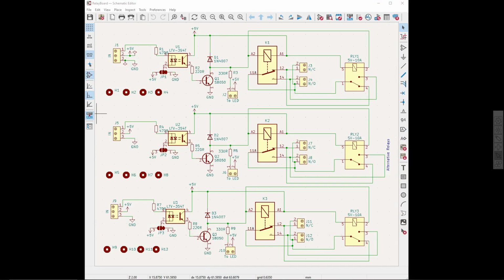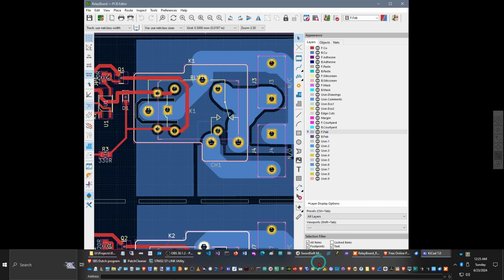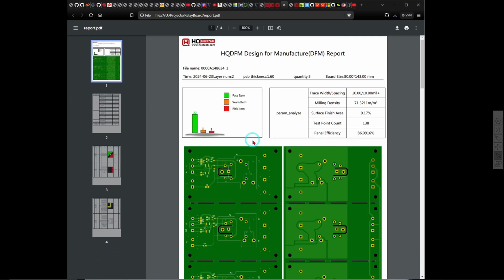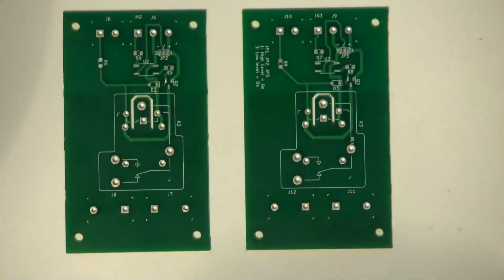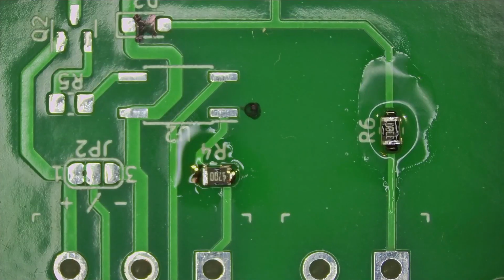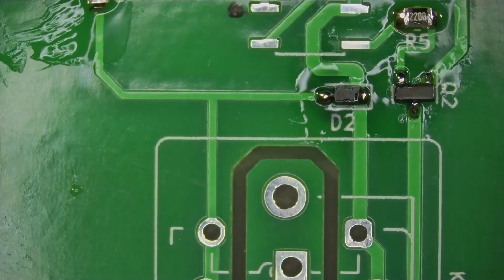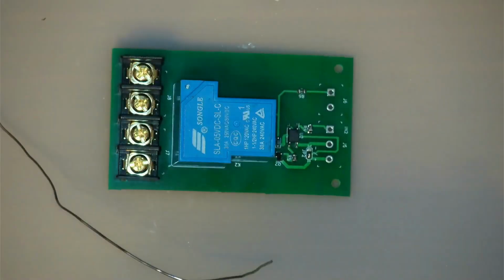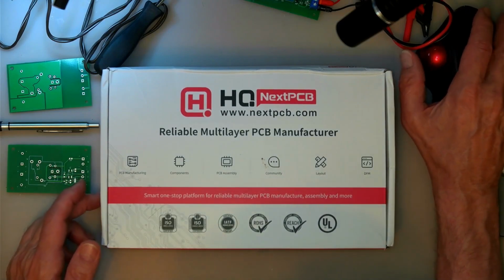Designing a Relay Board using NextPCB and KiCad.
In this video we design a general purpose Relay board which can be used stand alone or connected to microcontoller such as Arduino.
The board is designed using KiCad and the Gerber files are sent to NextPCB to be manufactured.
We also have alook at NextPCB's online Software to view Gerber files and to check for any errors.
SInce this is the first time I used KiCad to generate files for PCB manufacturing,
I did make a few mistakes but was able to correct them easily andthe project was successfult.

Lab Equipment used:
PCB Ruler set
Real Amtech Flux
Leaded Solder (One of the few/only good quality Leaded Chinese Solders)
AMSCOPE Microscope Arm (Will Need Adapter for 50mm Microscopes)
HAYEAR 144 LED Stereo Microscope Ring Light
HAYEAR 4K HDMI and USB Microscope Camera*

Chapters:
0:00 Intro
12:15 NextPCB / HQDFM
19:19 PCB Evaluation from NextPCB
28:10 Soldering SMD Components
42:23 Soldering Through-Hole Components
49:03 Testing (Found Errors)
53:27 Fixed it! It works...